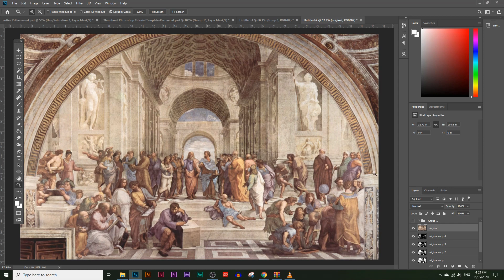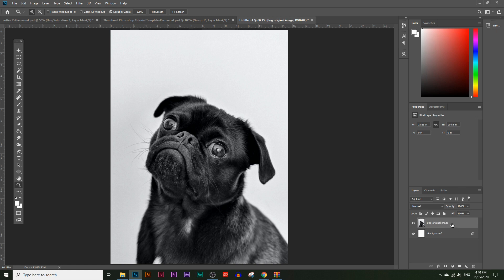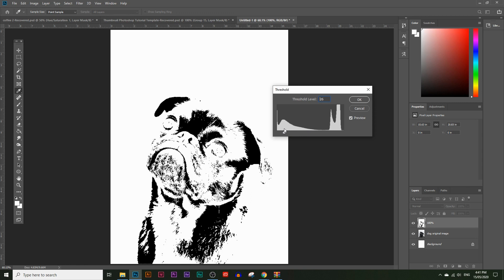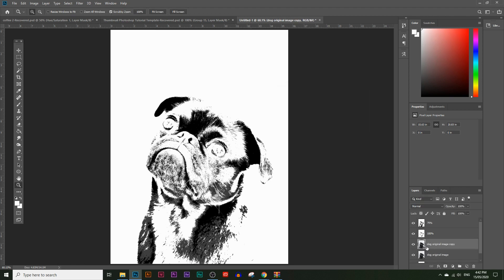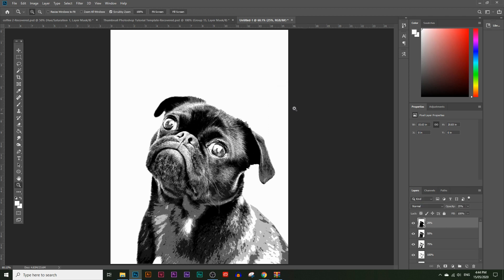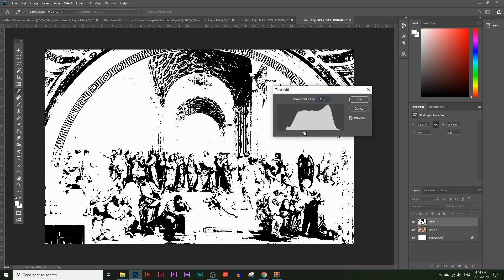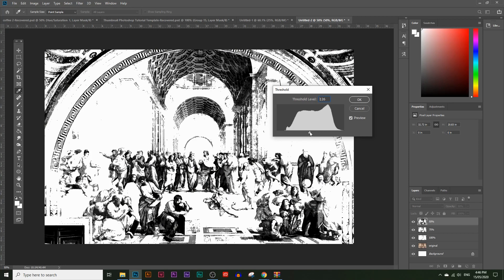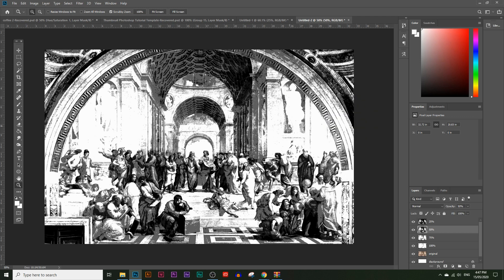Photoshop Threshold Effect Tutorial | Photoshop Basics For Beginners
In today's video you'll learn how to the threshold effect in Photoshop. This creates a black and white image with only three shades of grey. First you'll how to create a dog portrait and you'll learn how to edit a classical painting.